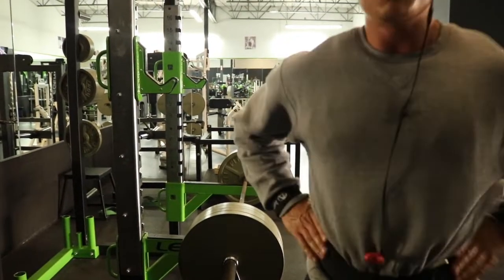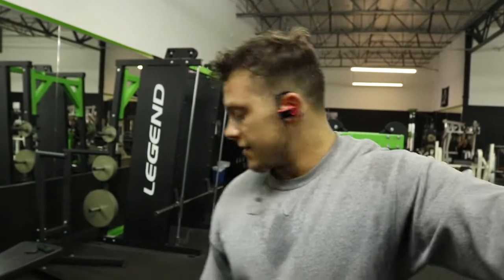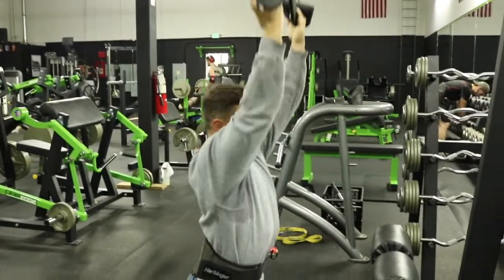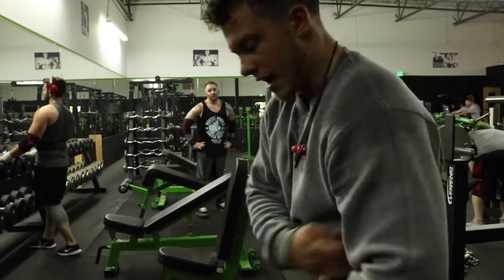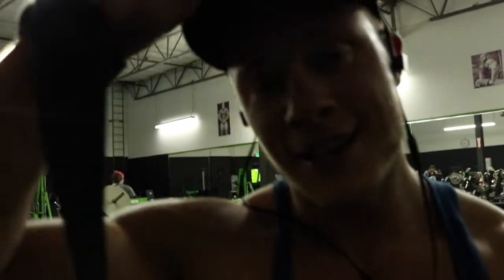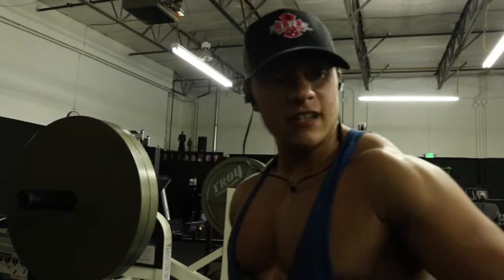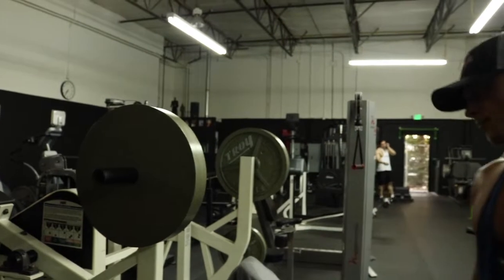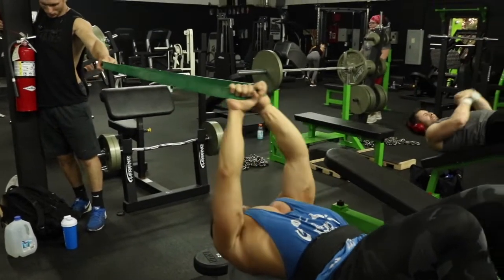Big Back Day @ the Portland Mecca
In this video I take you guys through my back work out and give you a sample of my training style. We trained at O'malleys gym here in the Portland area. If you are from the area or ever visit Portland, OR. I highly recommend you check them out.